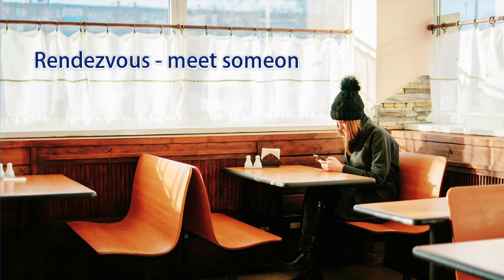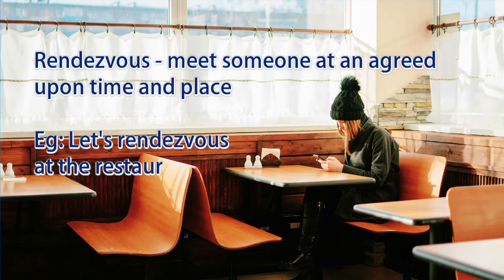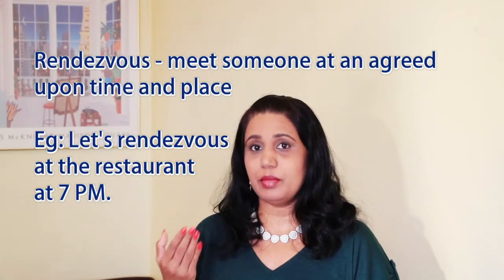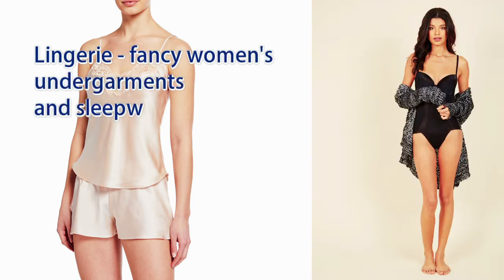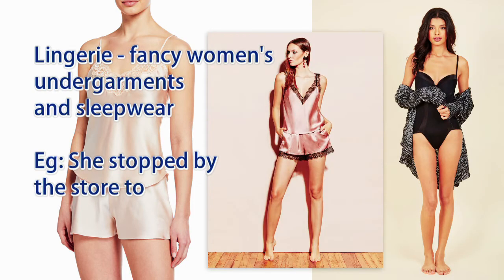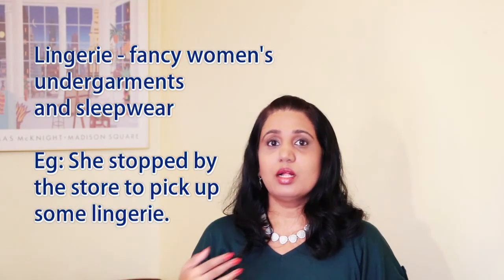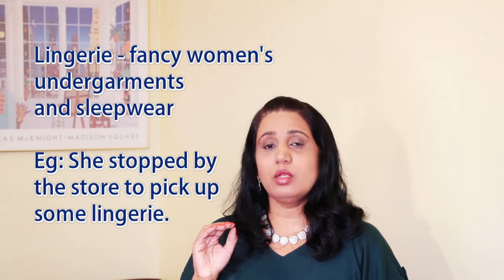How to Pronounce French Words in English? Rendezvous, Lingerie, Faux Pas, Deja Vu - Meaning Examples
Rendezvous, Lingerie, Chic, Faux Pas, Deja vu - Pronunciation and Meaning of Common French Words Used in English. What do they mean? How to say them? How to use them in sentences? Explained with Examples.

English Pronunciation and Vocabulary Lesson - How to correctly pronounce, speak, say, read difficult vocabulary words - Chic, Faux pas, Deja vu, Lingerie, Rendezvous?

Do not mispronounce these Commonly used French words in English. Improve Spoken English and learn to Talk with American or British Accent like a native speaker. Explained with phonetic spelling which makes it easier to say difficult words without making mistakes.

Pronouncing French words used in the English language can be confusing for non-native speakers and ESL learners because their spelling is different from their pronunciation.

These words and phrases borrowed from the French language are pronounced in English the same way that they are pronounced in French. So, these terms do not follow the rules of English phonetics and grammar.

Most of these French words have silent sounds that are not pronounced and many are not spoken like they are written.

My English ESL pronunciation lessons do not focus on confusing phonetic symbols and IPA, but rather, I teach pronunciation using phonetic spelling,  transcription which is a good way of writing a word out the way it is supposed to sound.

Correct spoken English with good pronunciation makes a good impression when you speak to a person, especially professionally.

Improving your American or British accent can also help your Business English and office communication skills.

I keep my lessons very simple to help you understand the correct usage without complicated grammar terms.

Learning English doesn't have to be difficult or confusing.  I will teach you how to correctly use English grammar with easy tips and tricks.
We will also discuss a lot of examples to help you understand the concepts taught in this lesson.

School and college students as well as people in the work force and the general public who want to write and speak proper English will benefit from watching my videos.